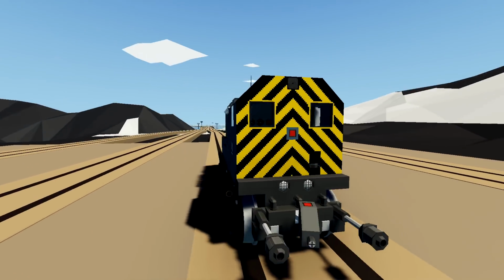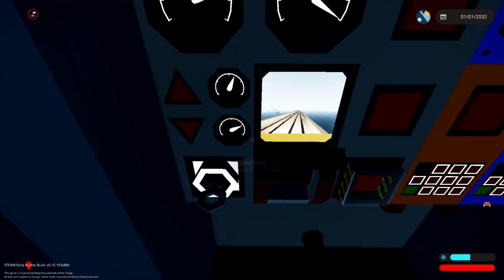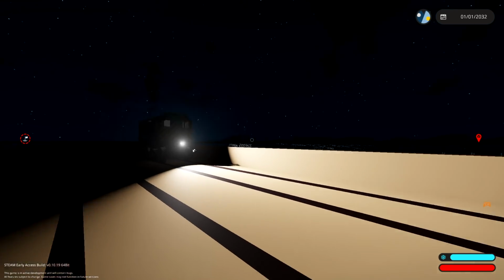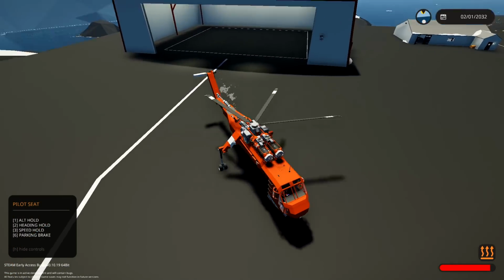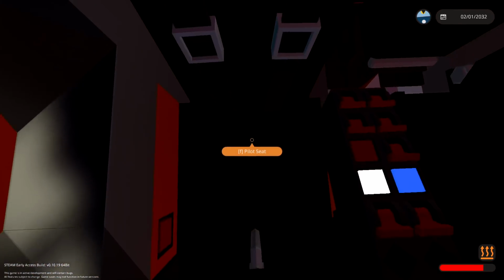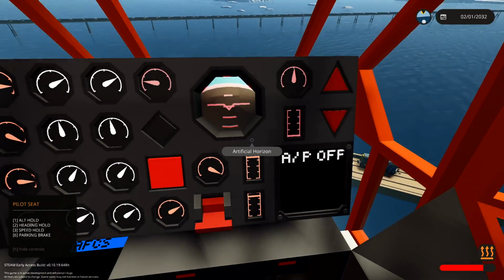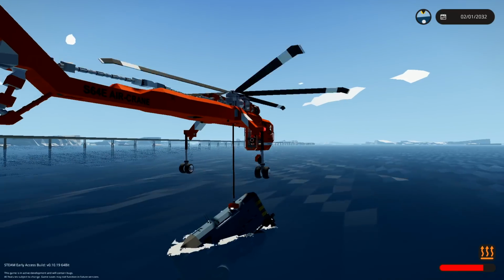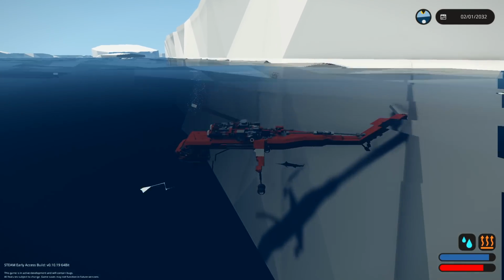Pulling A Train Off The Track! - Stormworks Gameplay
Well then, the plan to begin with was to do a mission with the Class-08... But then we found the end of the line and decided to try and lift it off. As always, I hope you guys enjoy the video!

Creations:
BR Class-08